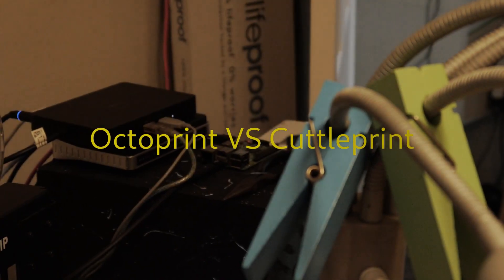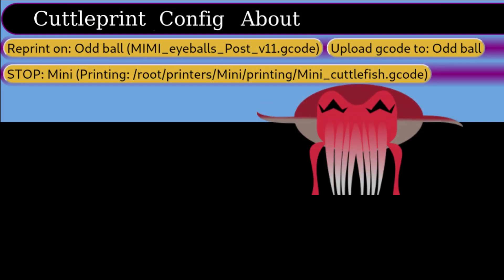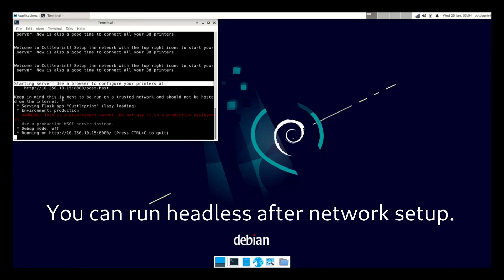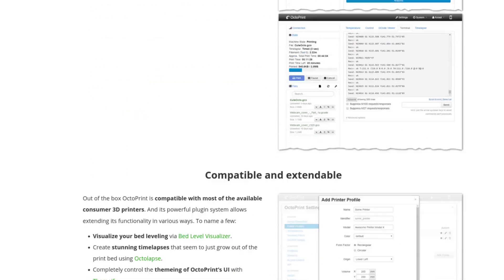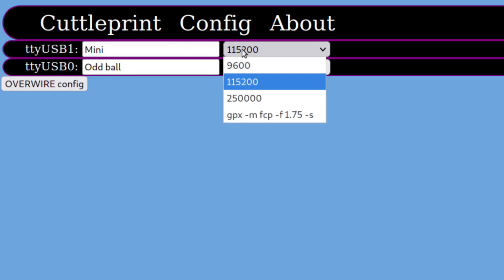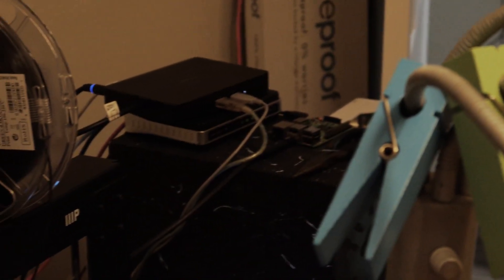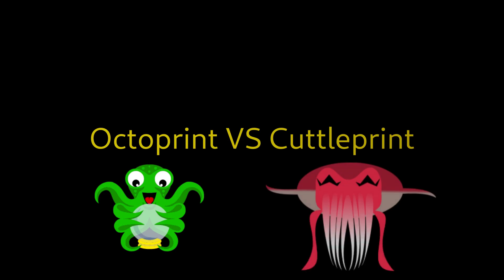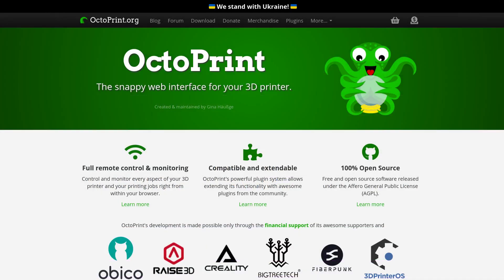Octoprint VS Cuttleprint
A new easy way to drive lots of 3D printers with a single computer/Raspberry PI.